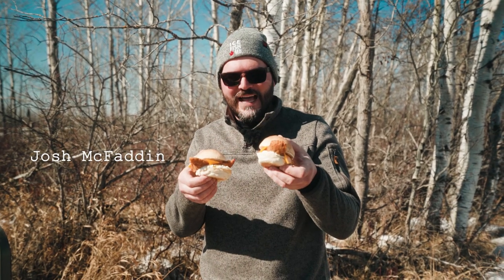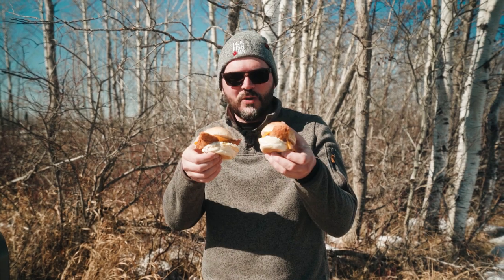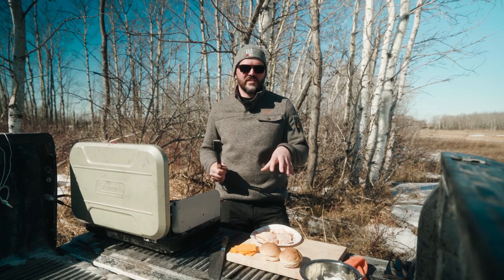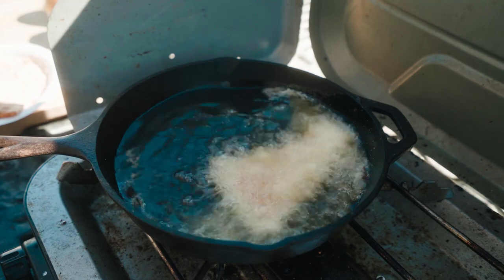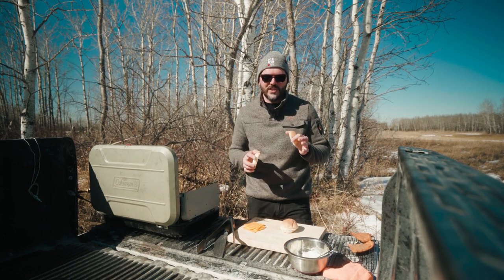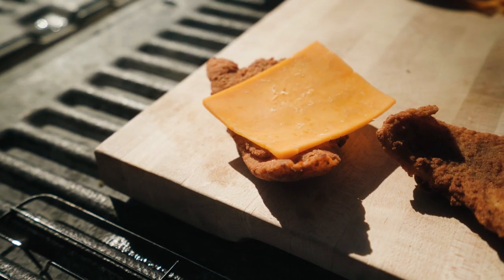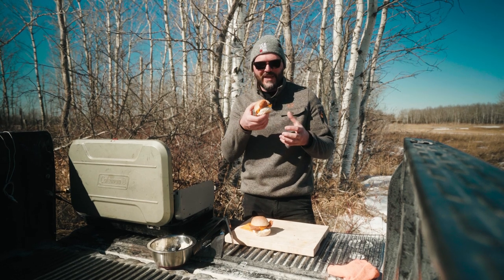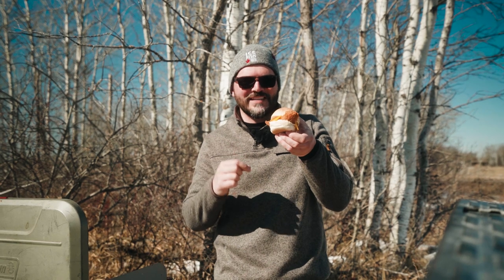Diner Style Fried Fish Sandwich (Delicious + Easy) - HuntFishMB Recipes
Everyone loves the classic "diner-style" fish sandwiches!

In this HuntFishMB Recipes video, Josh McFaddin introduces this super simple "Diner Style Fried Fish Sandwich" recipe that you can quickly and easily prepare for your friends and family. Josh also adds an awesome tartar sauce recipe that complements this sandwich perfectly.